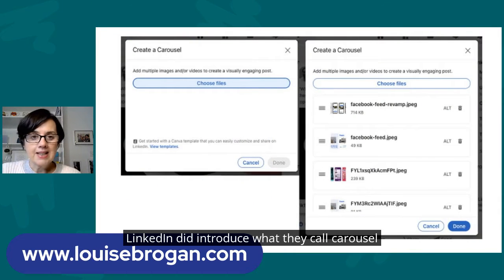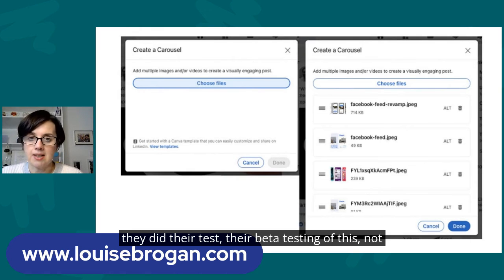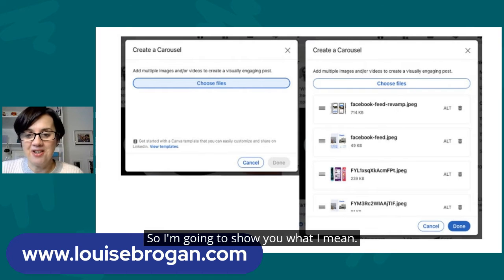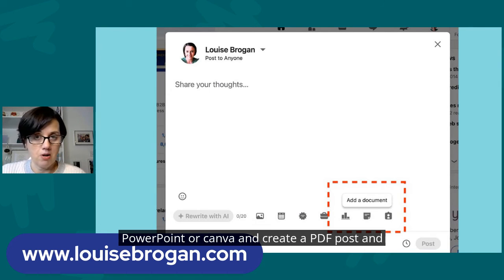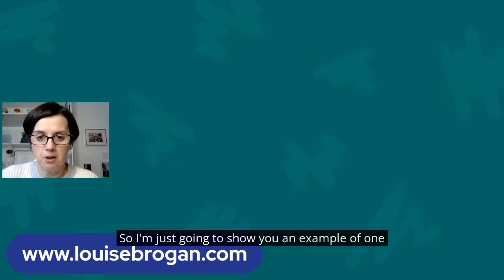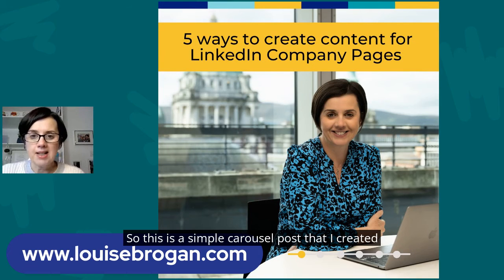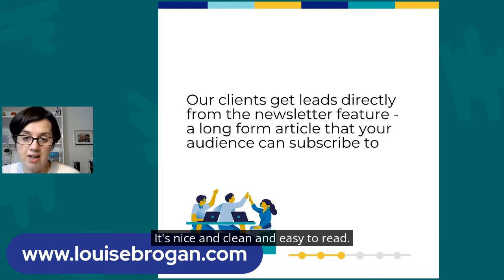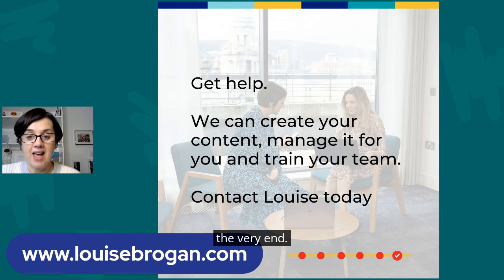Create Engaging Carousel Posts on LinkedIn FAST!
How to create carousel or swipe-left posts for LinkedIn.

Create your content in Canva or PowerPoint
Save as a PPT or PDF
Upload using the Document Feature on LinkedIn

Watch the video for best practice using a real-life example.

For your free guide and weekly email tips on using LinkedIn, sign up